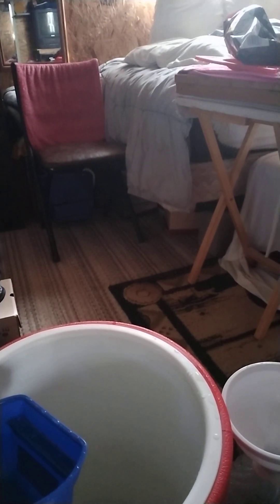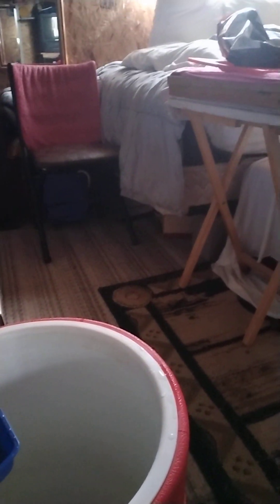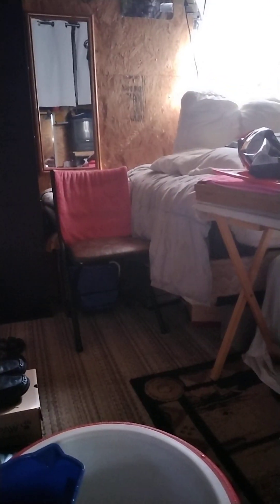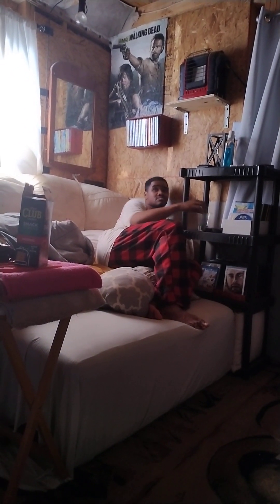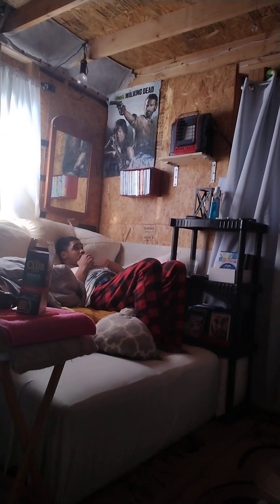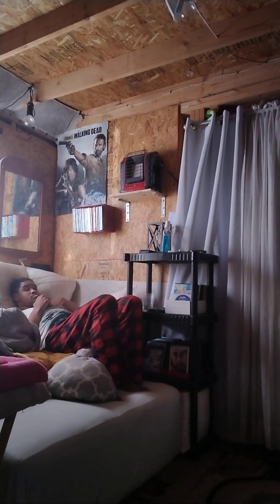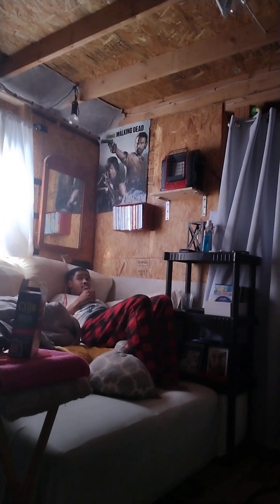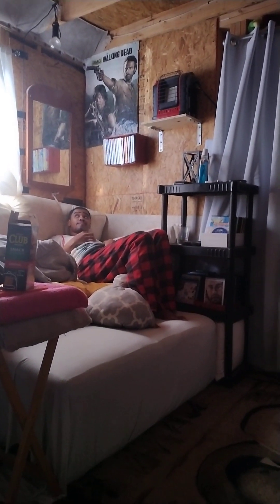Helping to keep stress levels low😎